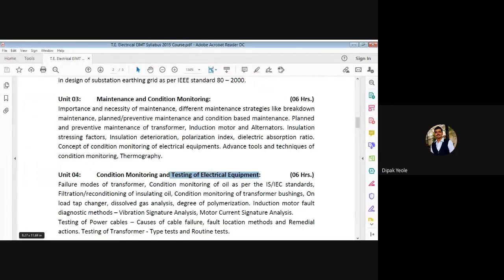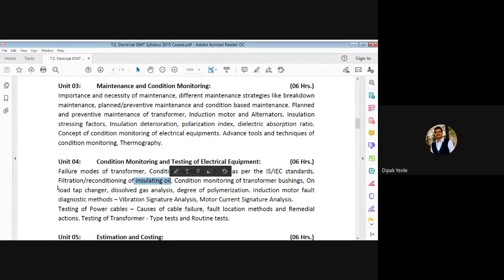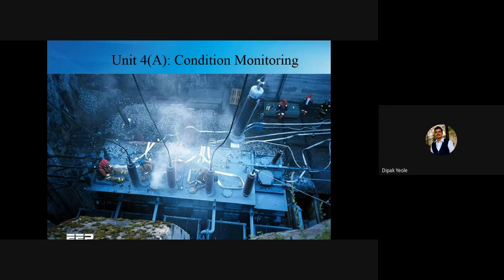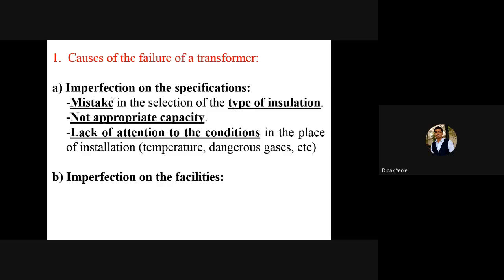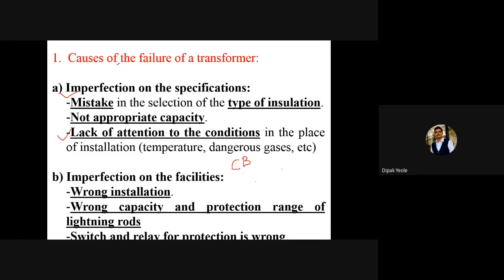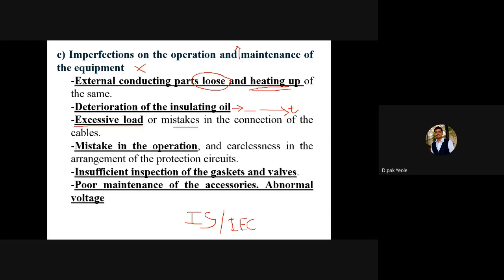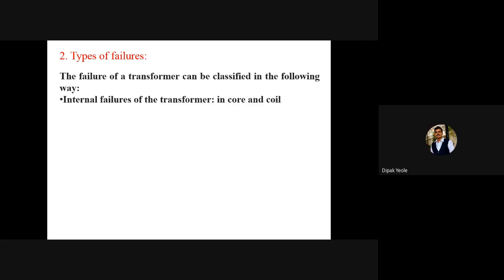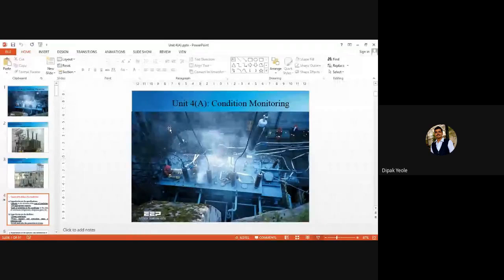Online Class 26 II Unit 4(A)Condition Monitoring_Part2 II Failure causes of transformer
In this video, we will discuss Online Class 26 II Unit 4(A)Condition Monitoring_Part2 II  Failure causes of transformer